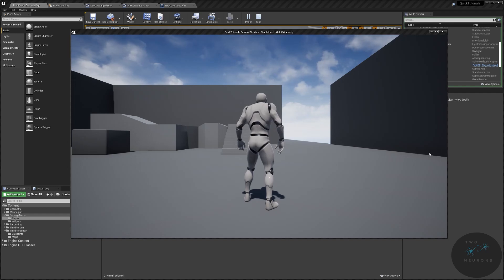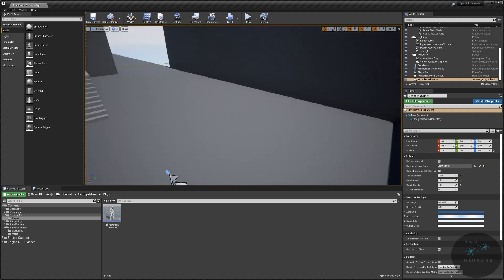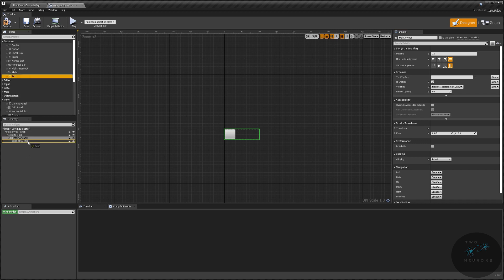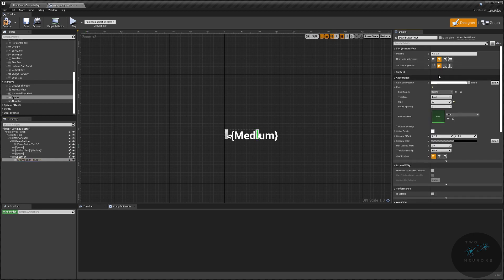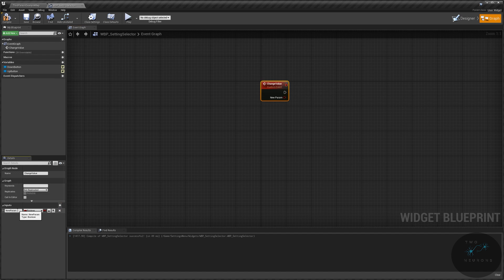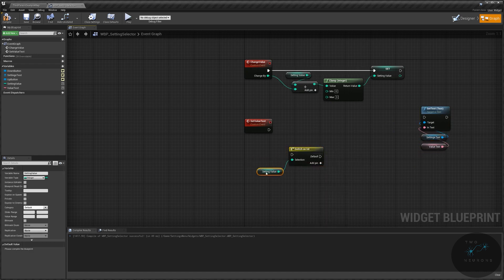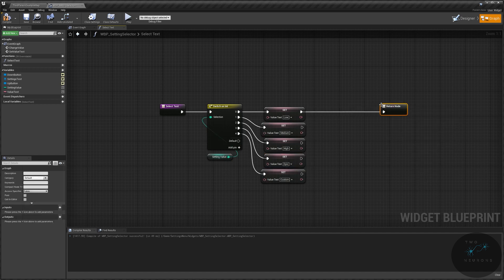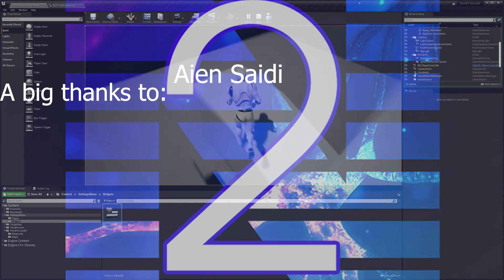01 Video Settings Menu - Custom Selectors [UE4 - BP]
In this series of four videos we will make a Video Settings Menu. A menu where players can change the video quality, resolution, and window type. In this video, we will make a custom selector. The custom selector is so a menu item that lists the quality settings (e.g., 'low,' 'medium'). This step will also save us from replicating effort later on.

Intro and Preview of Final Product - 0:00
Explanation of this video's goal - 1:14
Step 1: Make Player Controller - 2:42 (Yeah I time coded that)
Step 2: Update Game Mode - 2:54 (again, yup, I time codded that)
Step 3: Creating the 'button' widget.
Step 3a: Creating the Widget - 3:22
Step 3b: Setting up the visuals - 3:43
Step 3c: Cleaning up the visuals (sorry) - 7:17
DO NOT CHANGE THE PADDING - 7:41 (only listen if you want to see me make a mistake ;) - couldn't edit all of smoothly)
Skip to - 8:10
step 4: Setting up functionality
Step 4a: Change Value function/event - 8:40
Step 4b: Changing text (SetValueText and SelectText) - 10:31
Step 4c: Button functionality - 14:38
Outro: 15:55